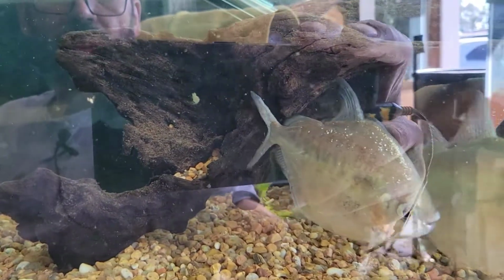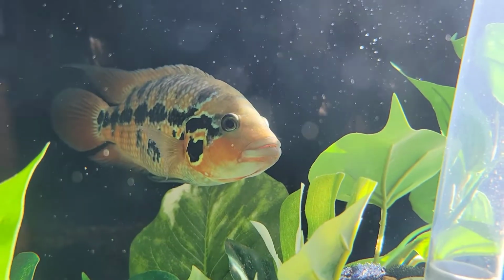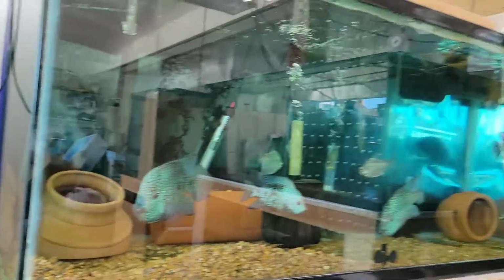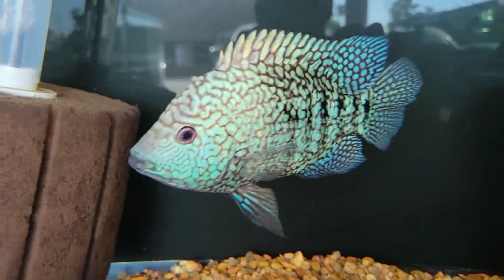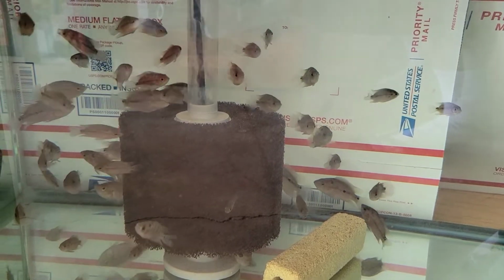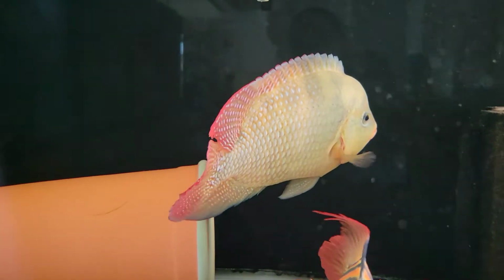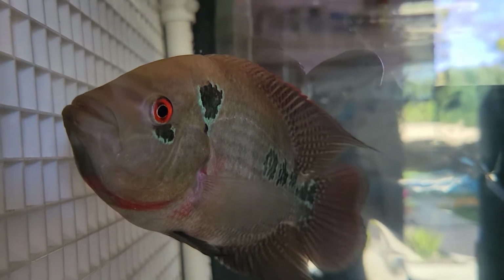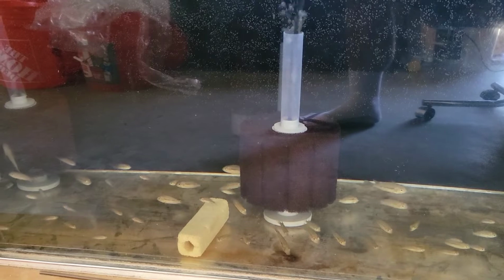FISHROOM UPDATE - OCTOBER 2022